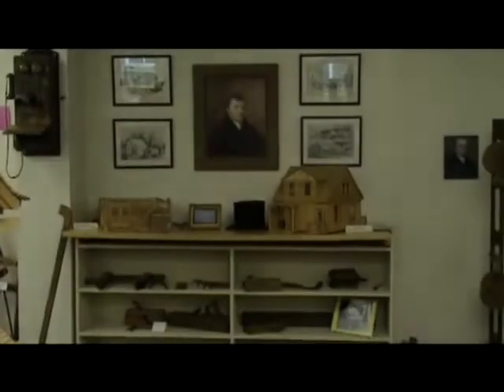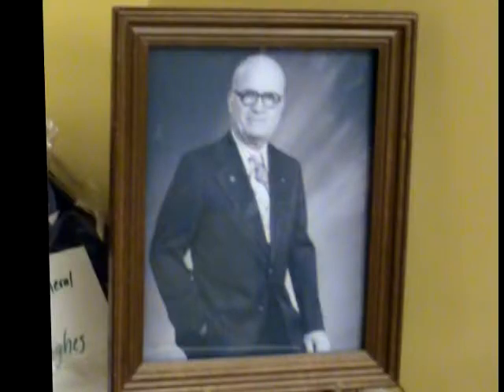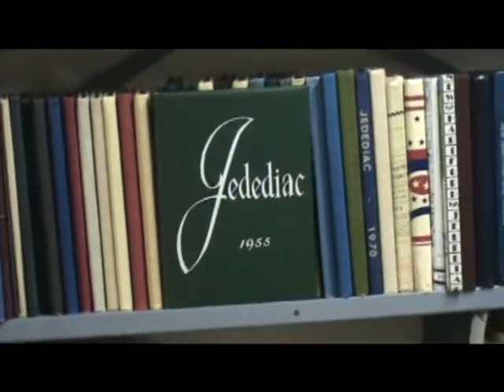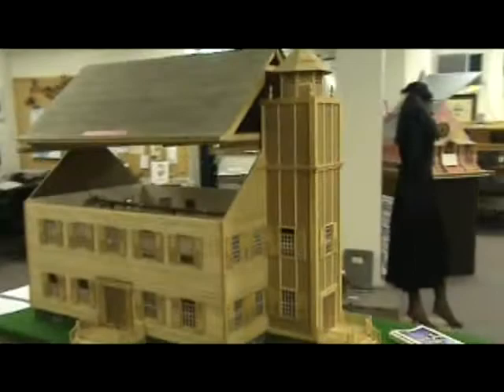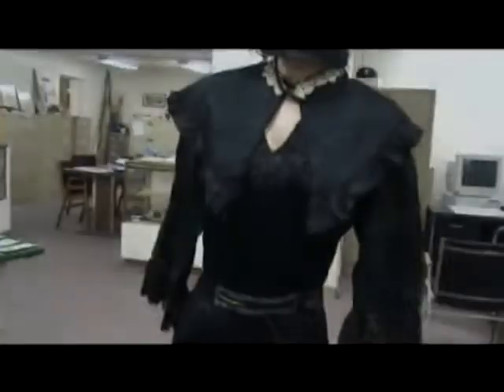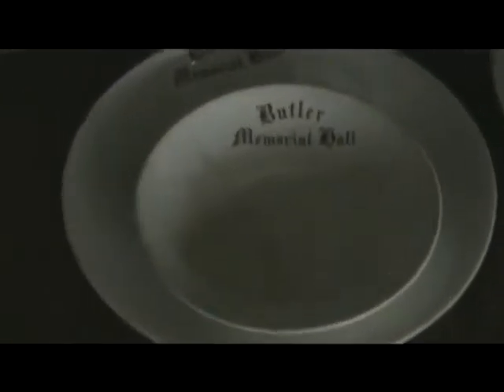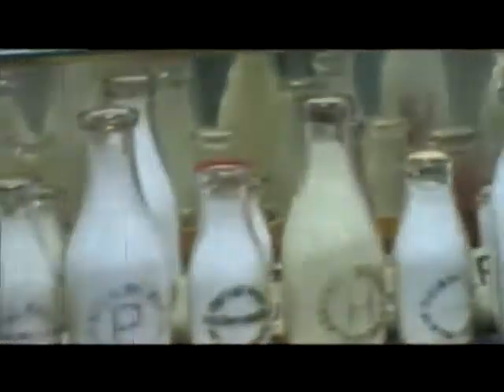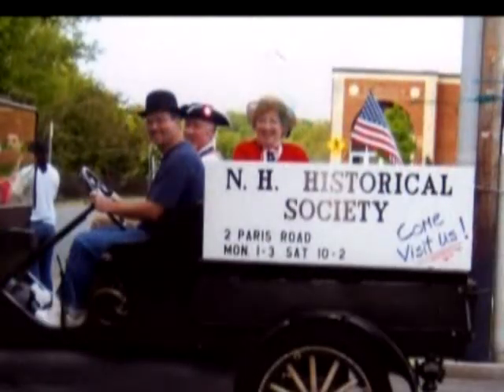New Hartford Historical Society Virtual Tour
This tour of the NH Historical Society Museum was made in 2006, welcoming everyone interested in the history of New Hartford.  The society has been active since 1976 and welcomes new  members : single membership is $12.00; family $17.00; Student $2.00 Contributing $25.00 and Corporate $50.00.

              Lonely Day